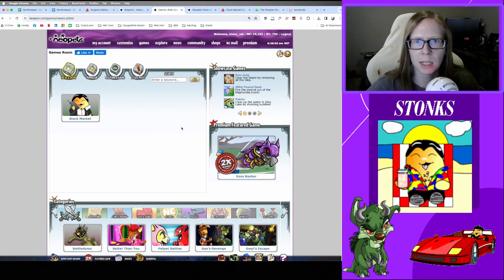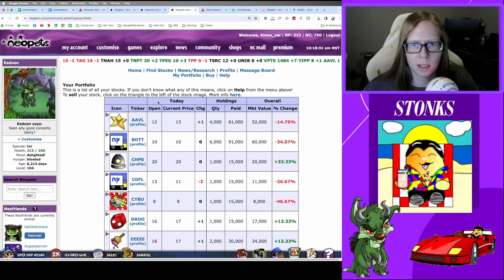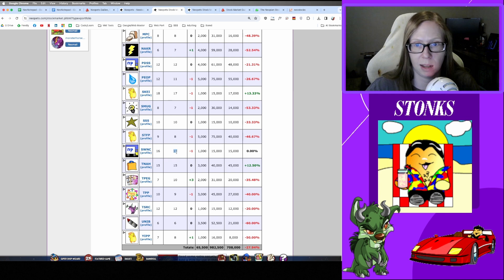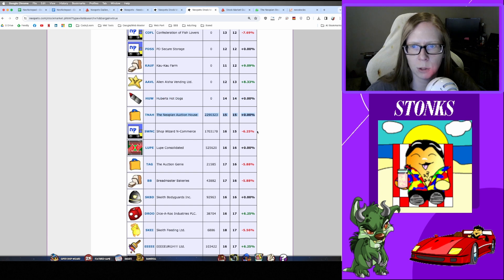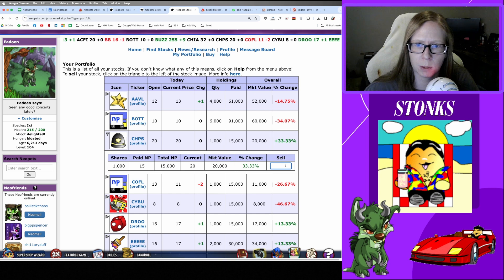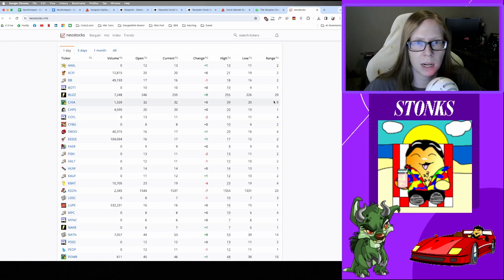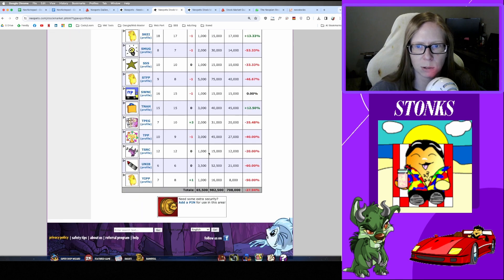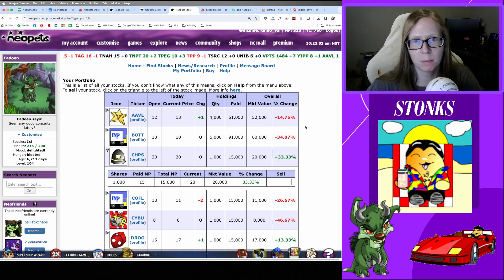The Neopets Stock Market | Neopets in 2024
How do you get started in the Neopets Stock Market? How do you know when to sell? Let’s take a closer look at what the Neopets Stock Market is and how you can make neopoints with this passive activity.

00:00 - 00:26 : Introduction
00:27 - 03:17 : The Basics
03:18 - 10:43 : Buying & Selling Shares
10:44 - 11:26 : Getting the Avatar
11:27 - 13:41 : My Personal Strategy